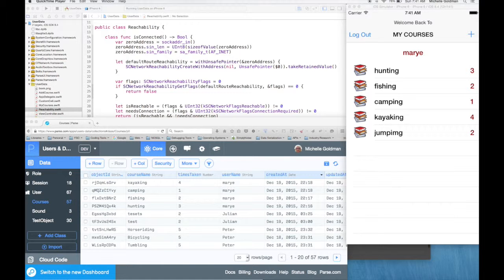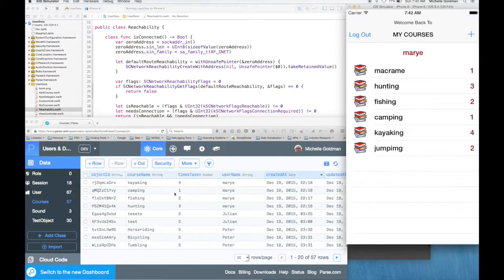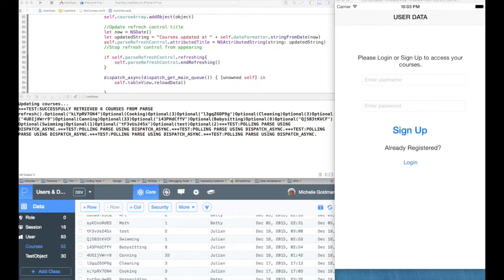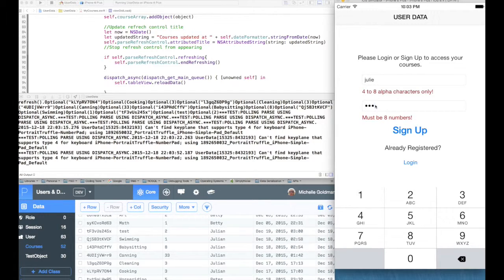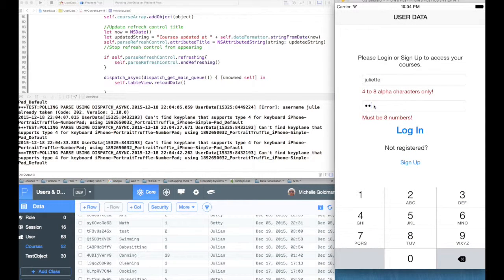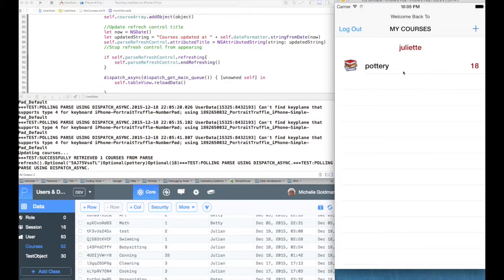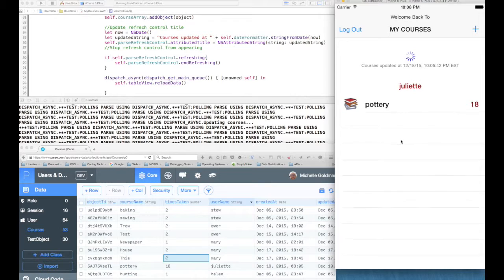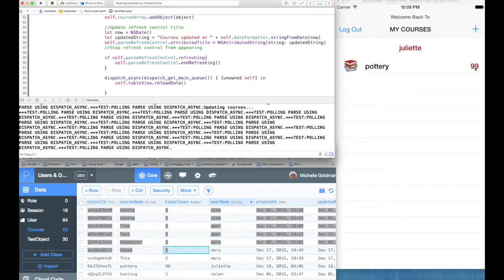CPMD WEEK 4